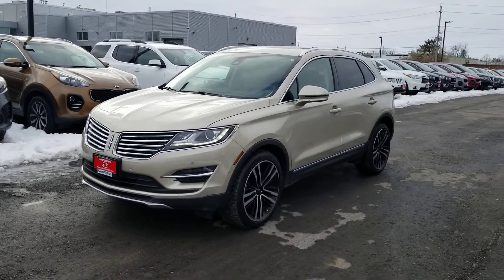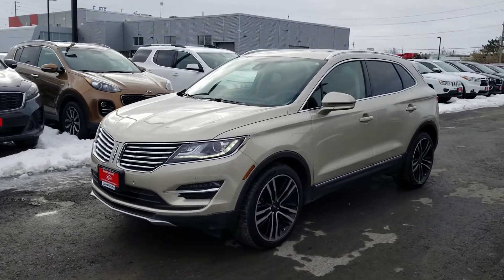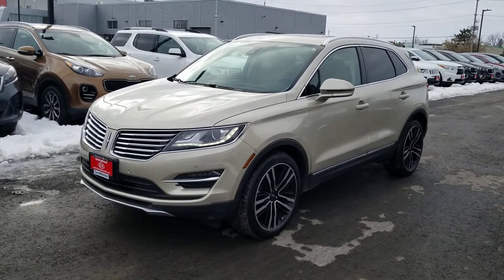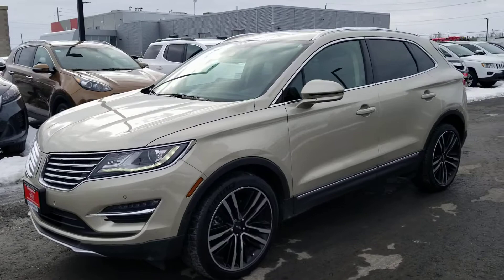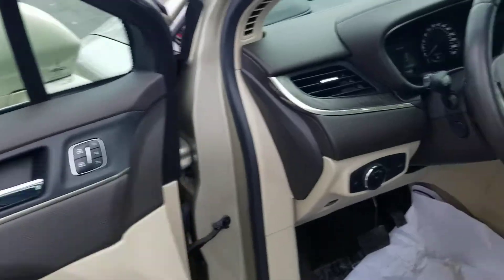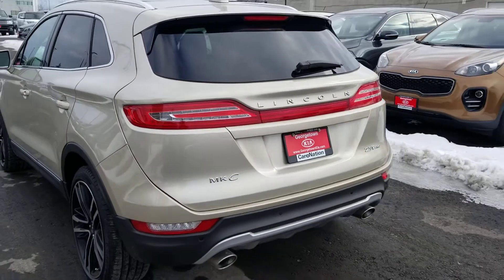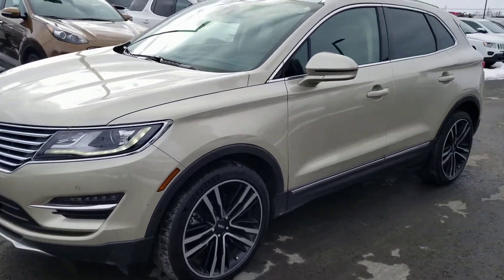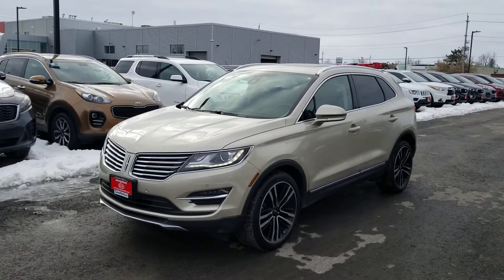2017 Lincoln MKC Reserve for Candace at Georgetown KIA